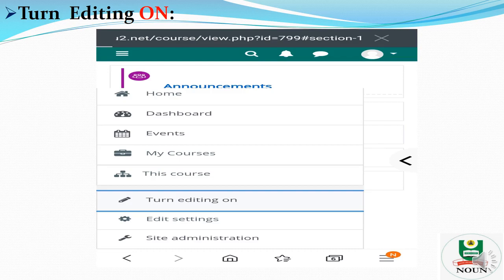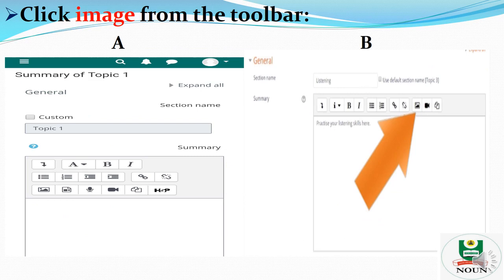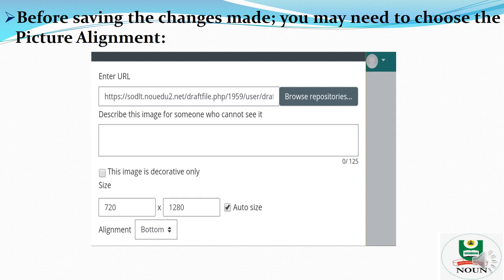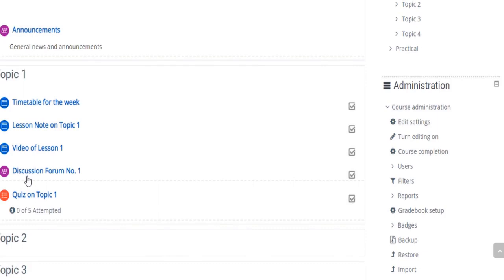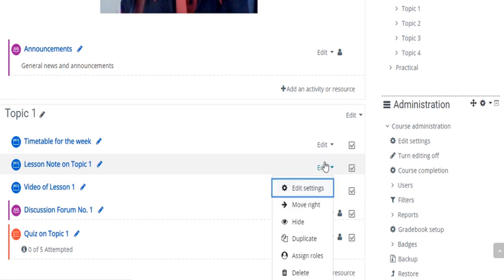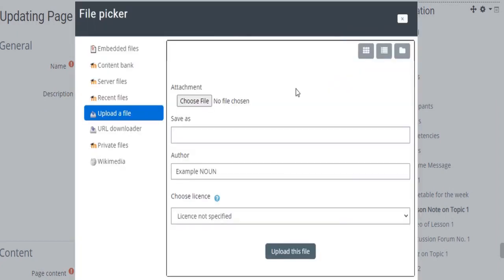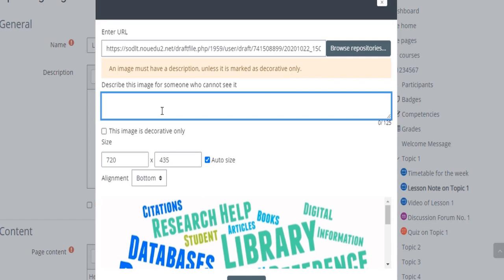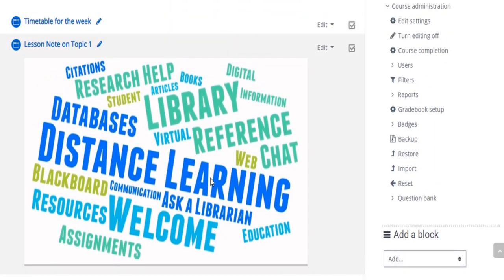SODLT- 2020 PRACTICAL TRACK.(Ailakhu Ugonna) October 27,2020.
Improving the look and feel of the Virtual Learning Environment (VLE) by adding Images.